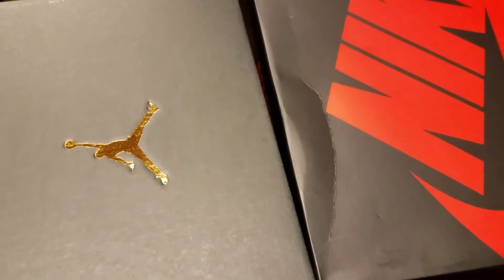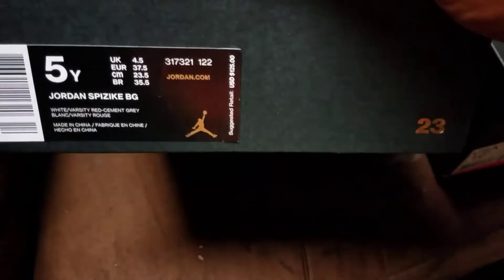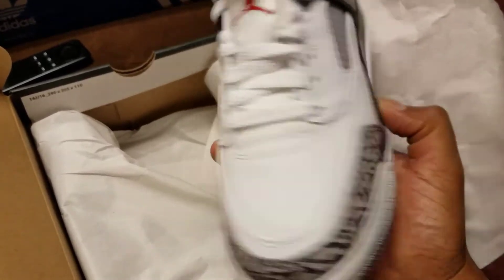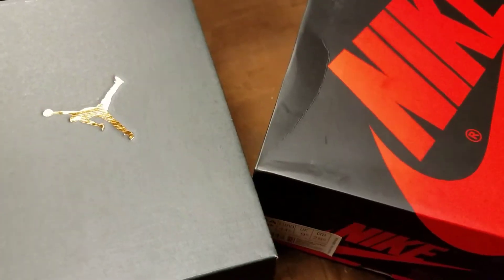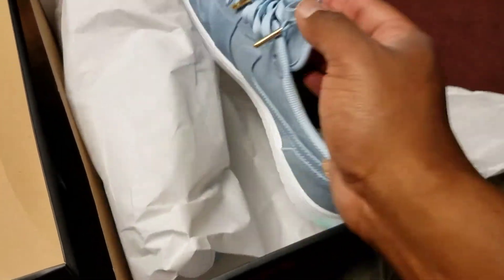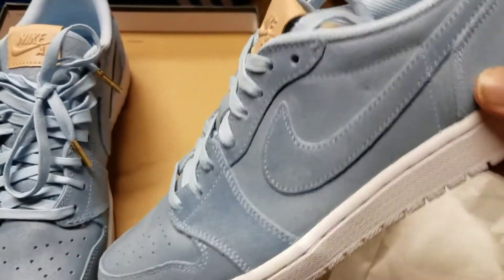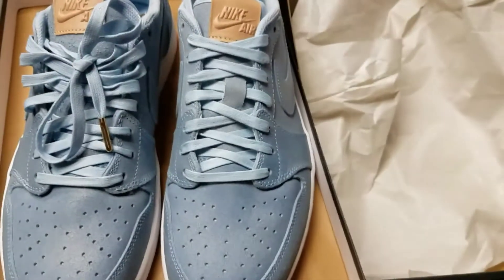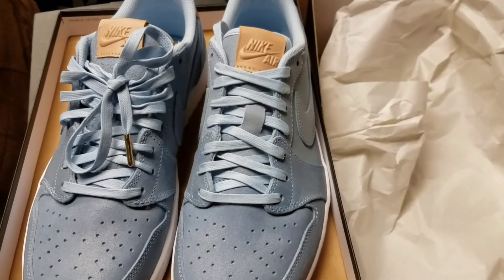City Blue pickups again!!!🔥🔥🔥🔥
More pickups from City Blue